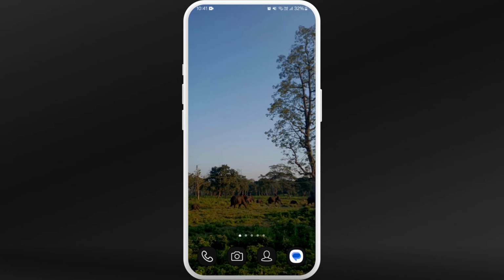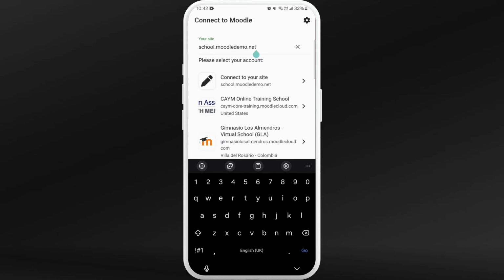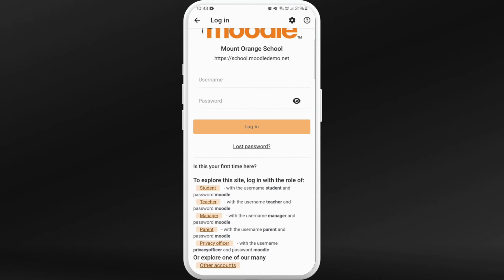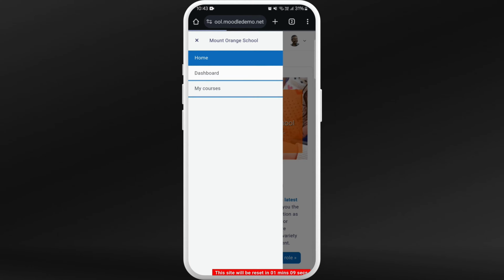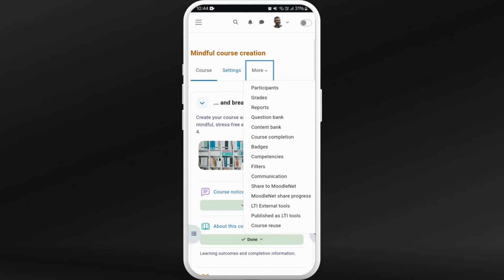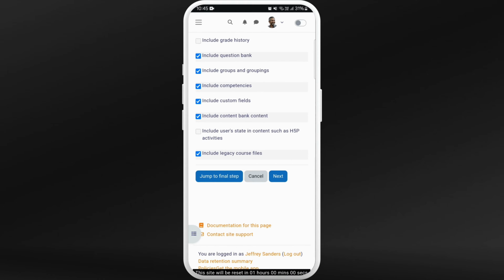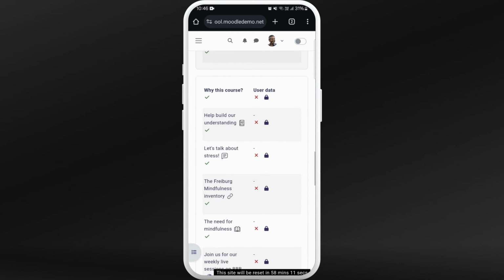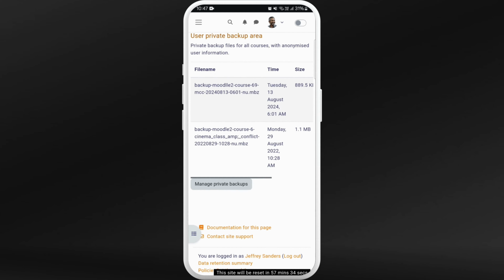How to Backup Moodle Course 2024?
In this video, I'll walk you through the steps to back up your Moodle course. Whether you're looking to safeguard your course content or prepare for future course restoration, I'll show you how to create a reliable backup of your Moodle course with ease.